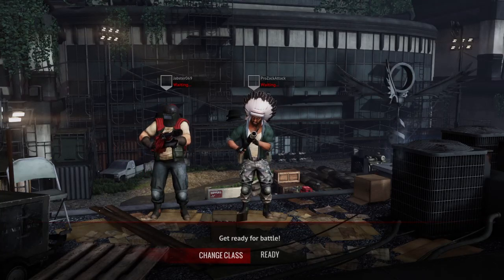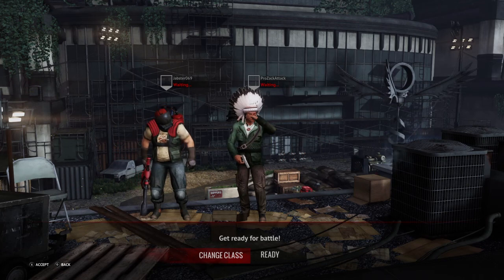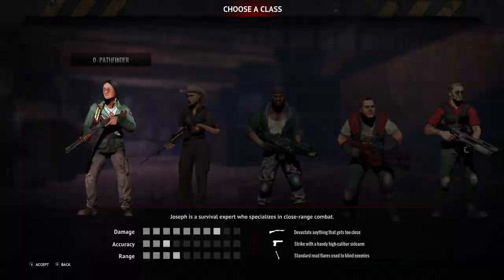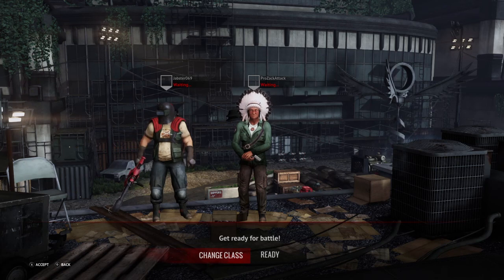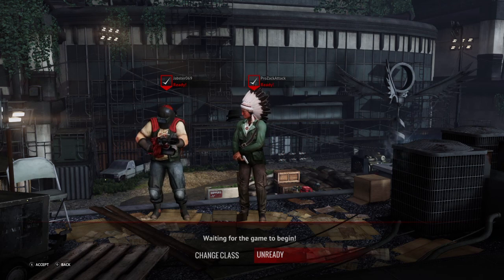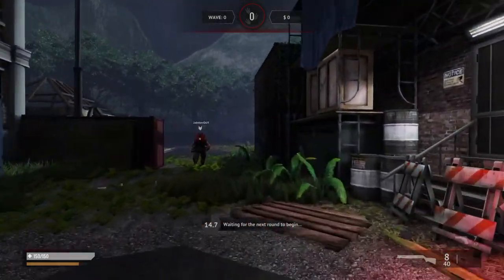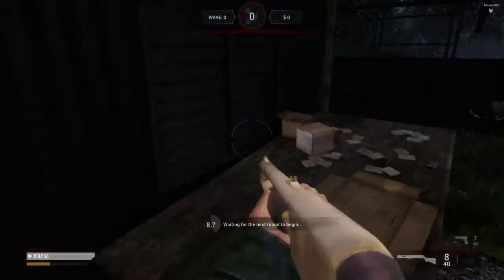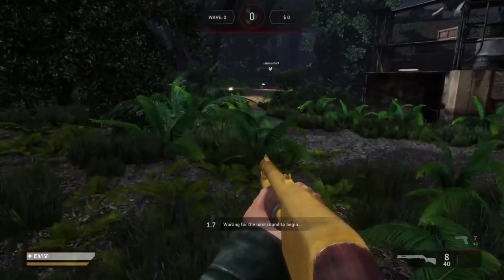Primal Carnage: Extinction_how to get the hidden trophy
Primal Carnage: Extinction